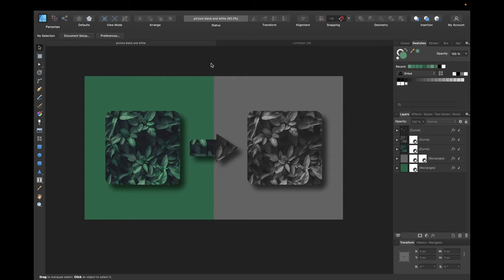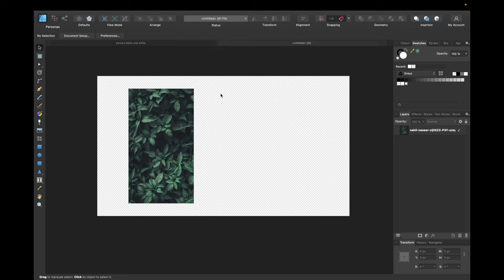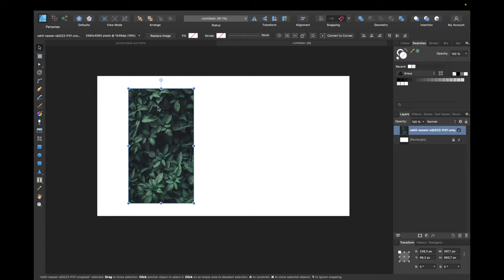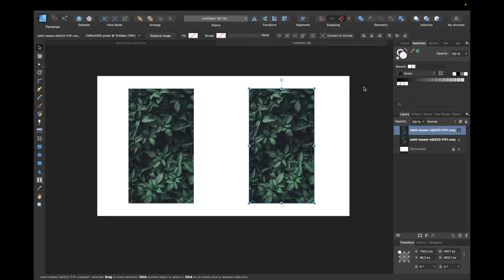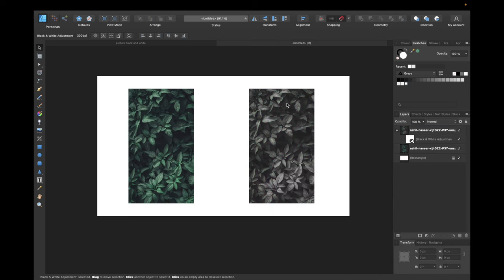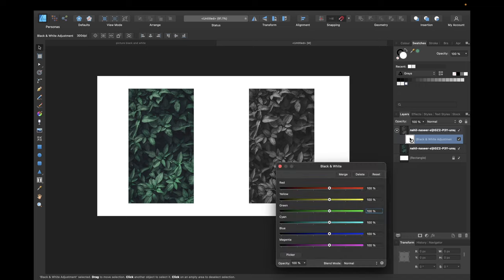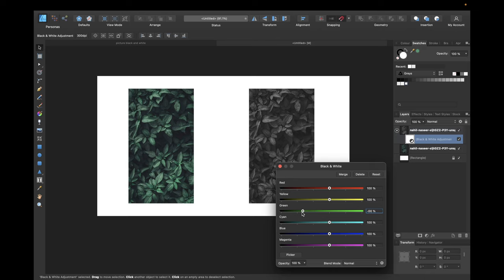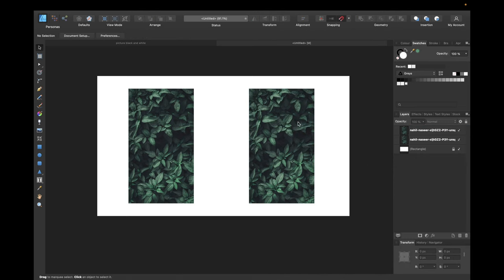How to make a picture black and white [in Affinity Designer]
Today's video is about 'how to make a picture black and white' in affinity designer. Enjoyed watching?